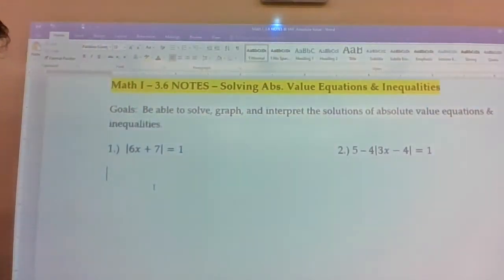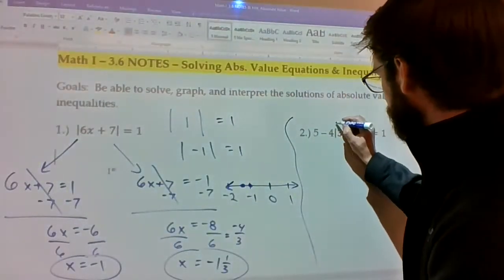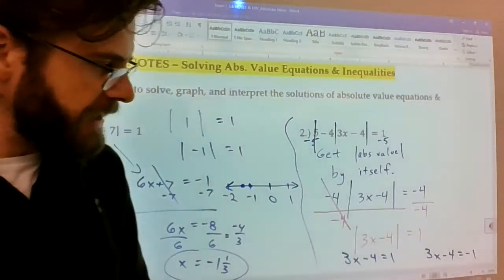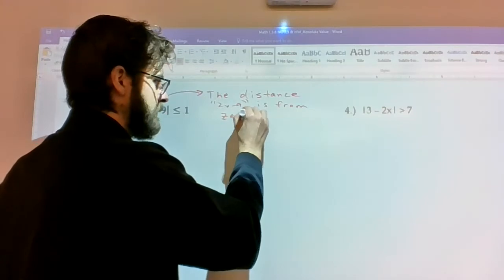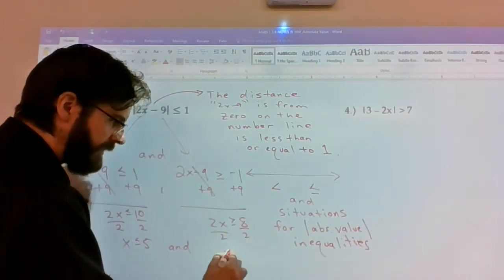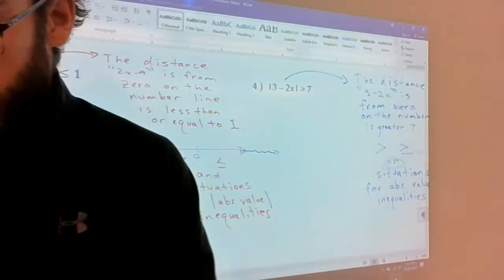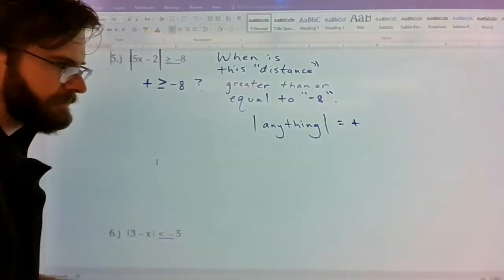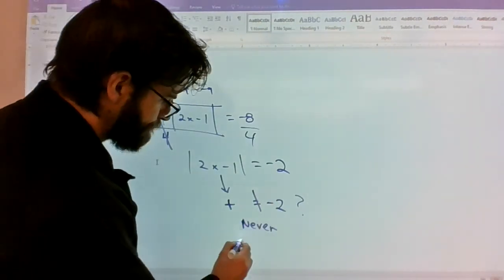Math I_3.6 (Part 2)_Fall 2020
Absolute value equations and inequalities examples unleashed!